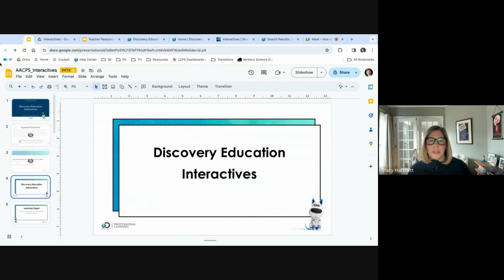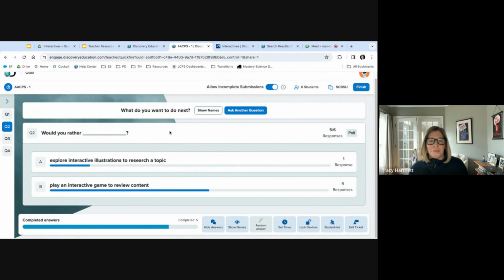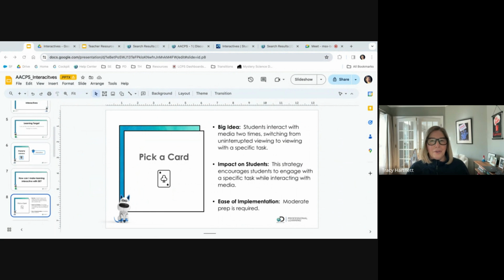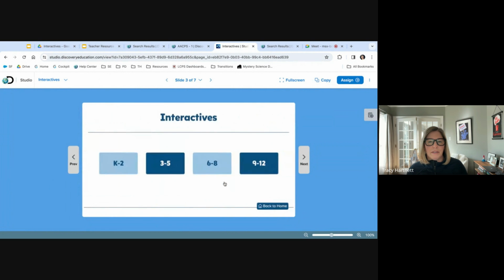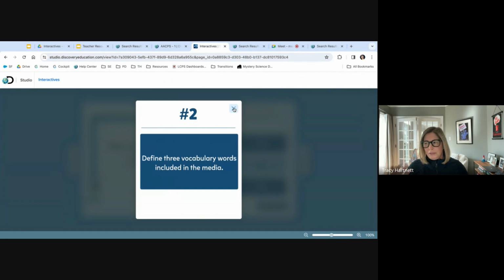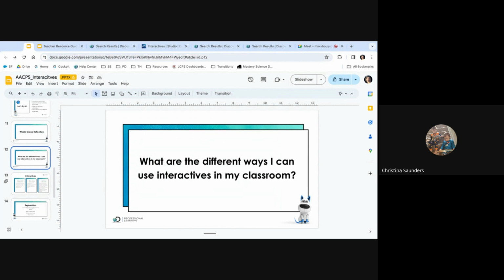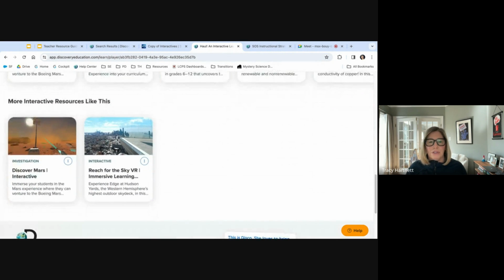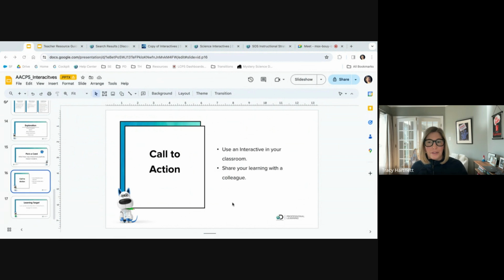Discovery Education Interactives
Tracy Harnett, Discovery Education
This session focuses on how interactive content supports engaging learning experiences. Participants will explore DE interactives and consider different ways to leverage interactive content in secondary classrooms.